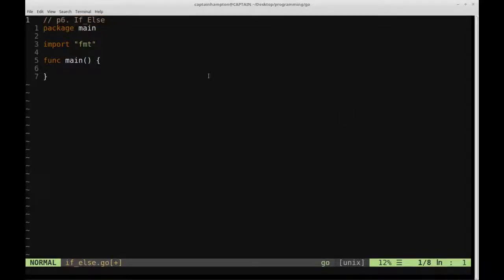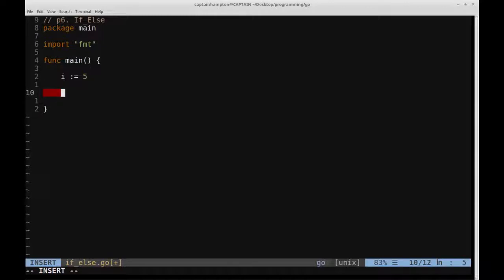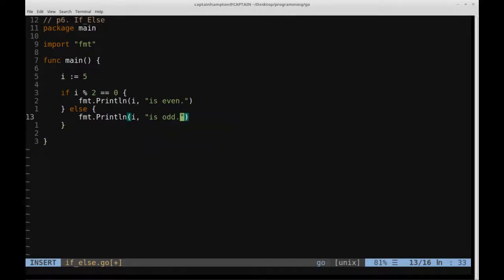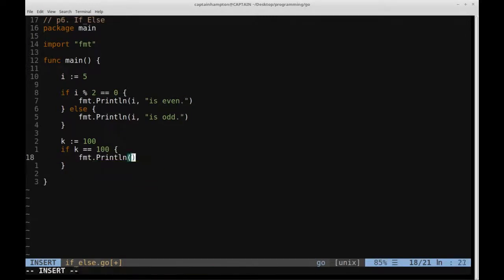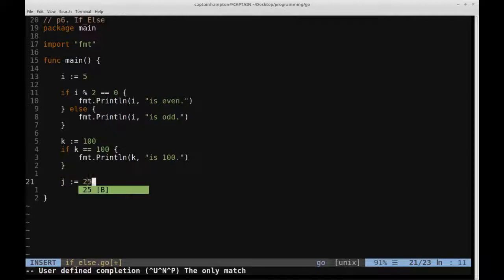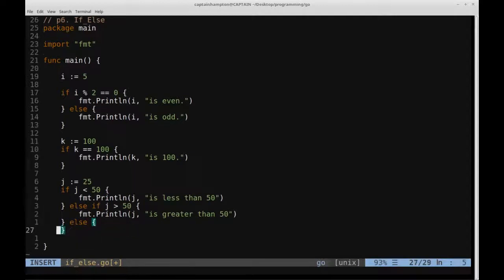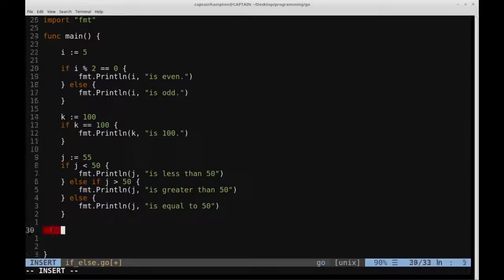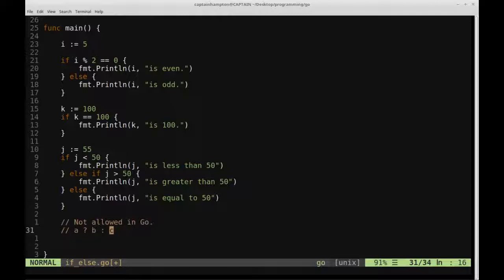If/Else - Go Lang Programming Tutorial: Part 6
In this video, we cover if/else in the Go programming language.

The “syllabus” for this series of videos is inspired by the wonderful website compiled by Mark McGranaghan: